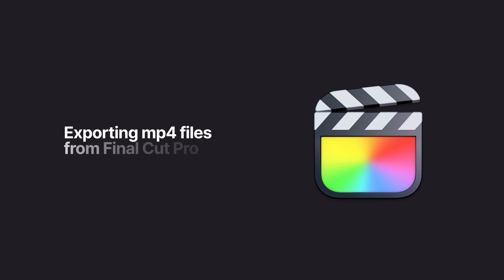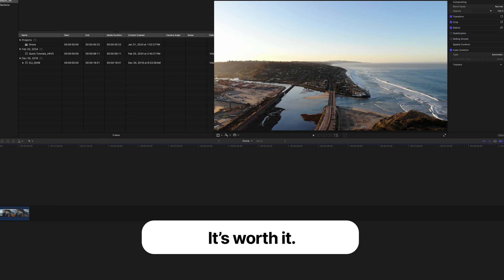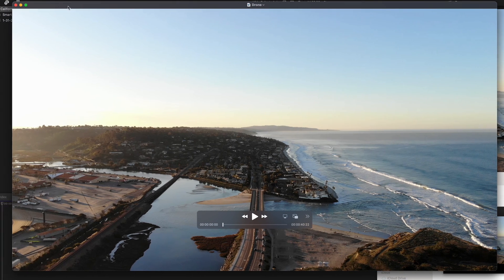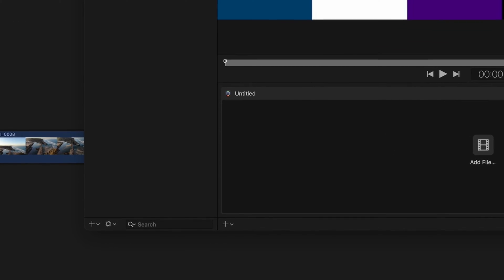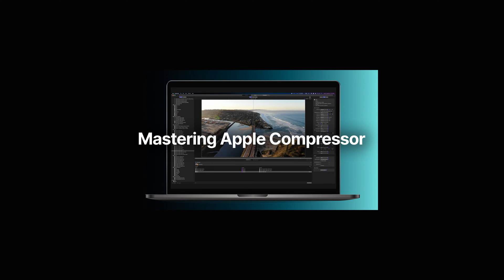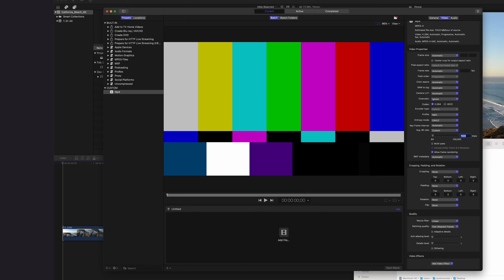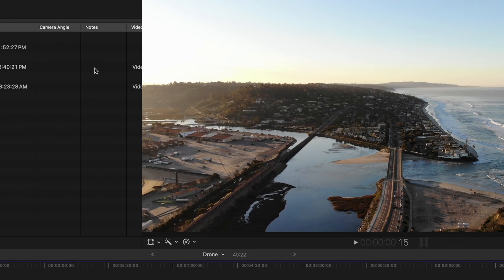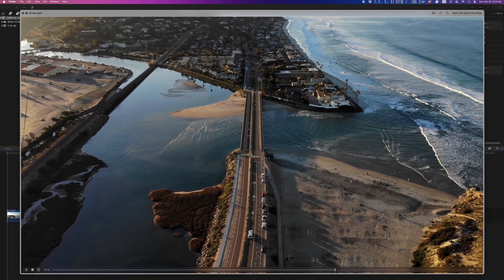Exporting mp4 videos using Final Cut & Apple Compressor - 2024 Guide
How do you export mp4 videos using Final Cut Pro?

Final Cut has only a couple of export settings available by default so if you want more variety, you'll need to use Compressor. In this tutorial, we'll walk you through the process of creating an mp4 preset in Compressor and importing that into Final Cut.